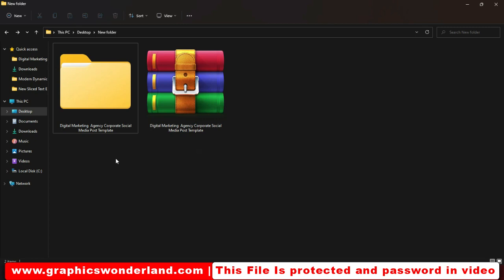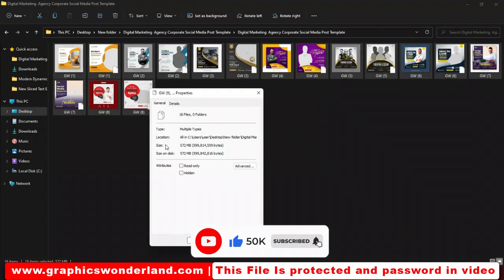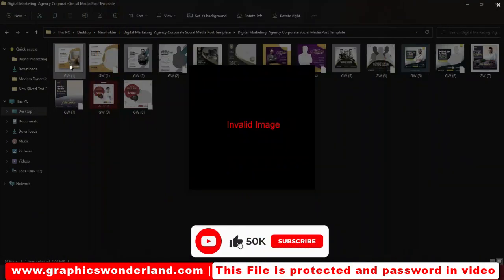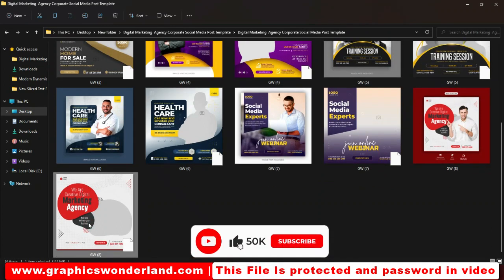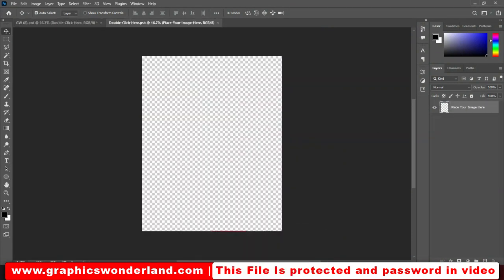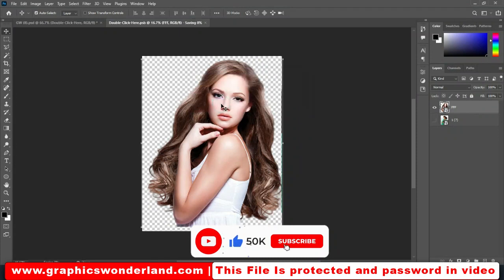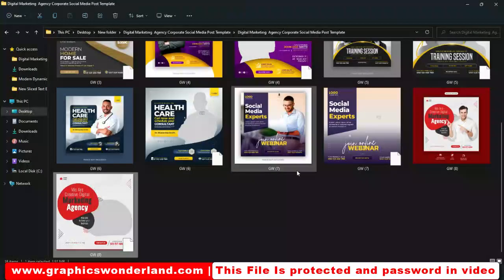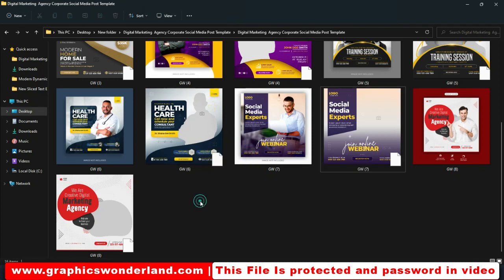30+ Digital Marketing Agency Social Media Post Photoshop Tutorial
Graphics Wonderland Channel Provide Free Templates with Tutorials